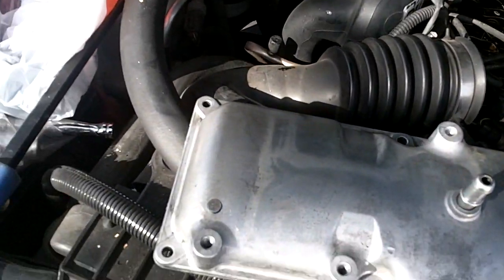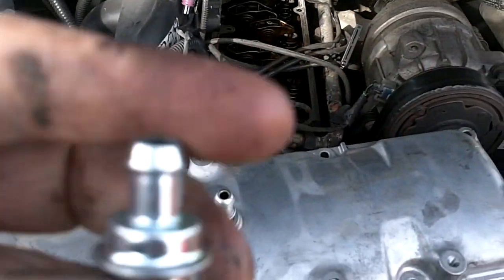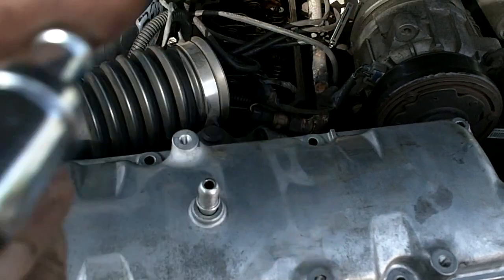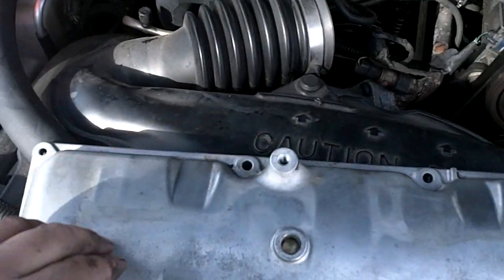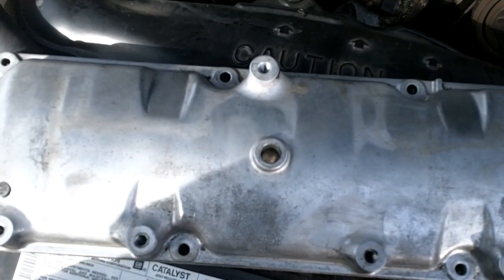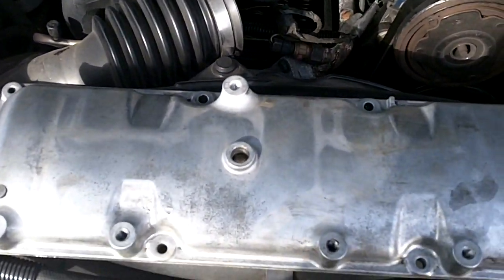1999 Chevy S10 2.2 liter no PCV valve?????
Went into autozone, asked for a PCV valve for my truck.  Got one, went home since I was already doing the valve cover gasket and guess what, my S10 has an internal baffling system in the valve cover that eliminates the need for an external PCV valve, who knew?